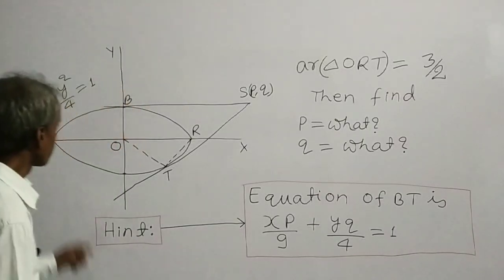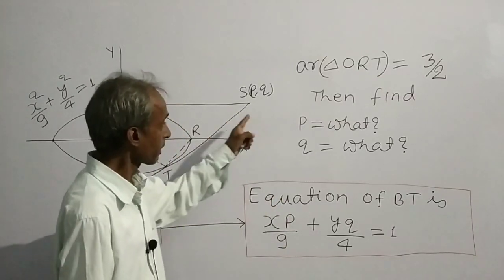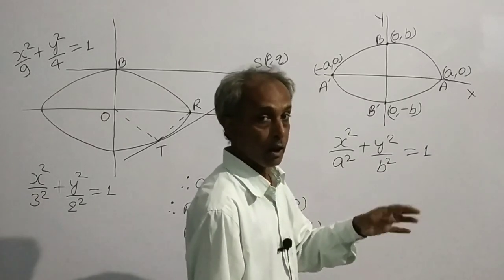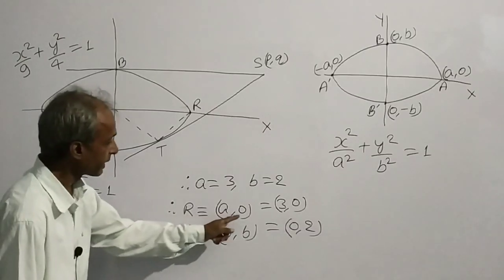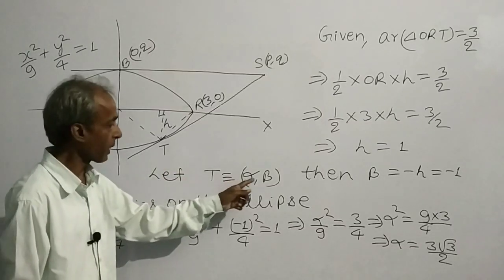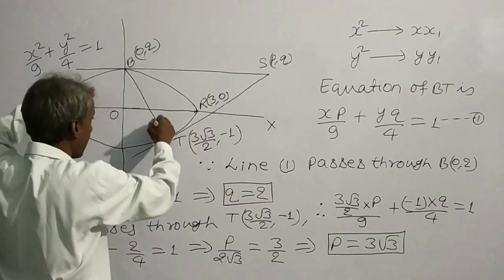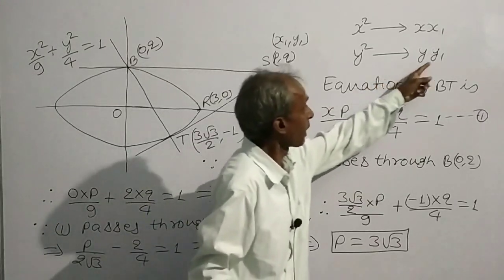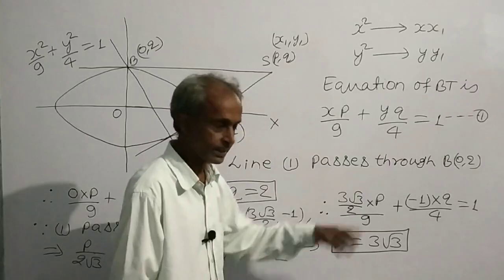JEE Advanced 2024 question 4 paper 1 solution | IIT JEE Ellipse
11 class Ellipse